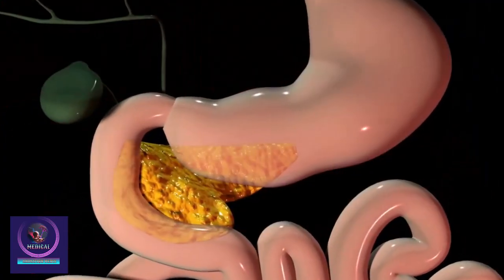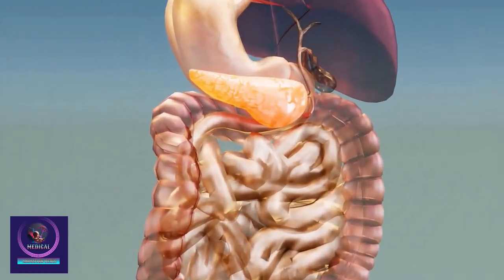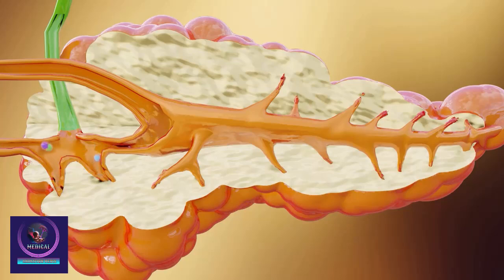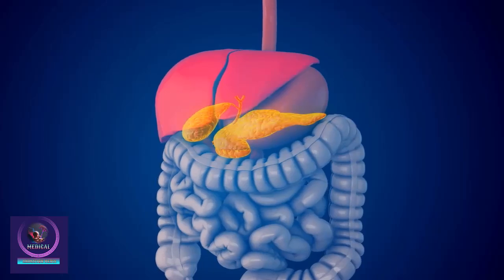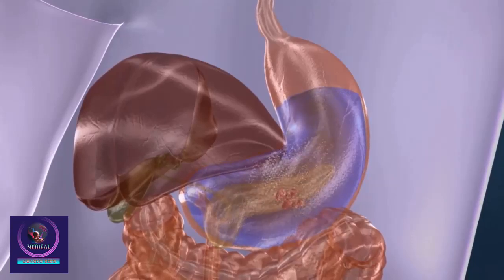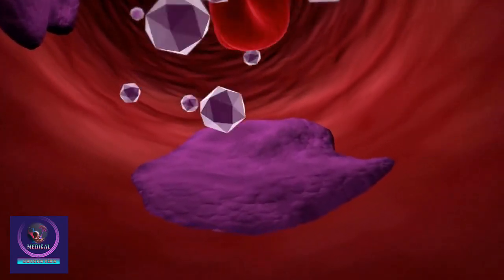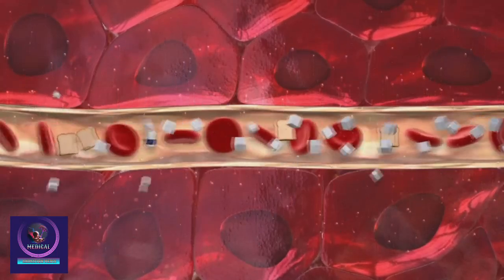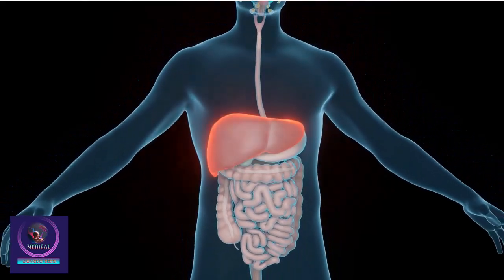Pancreas Explained - 3D Animation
The pancreas, a long, thin, leaf-shaped gland lying under the liver and behind the stomach, produces hormones that are secreted into the blood, and makes pancreatic juice, full of digestive enzymes, which it empties into the duodenum.

The pancreas is a dual-purpose gland with both digestive and endocrine functions. The bulk of the gland consists of acinar cells, which produce enzymes used in digestion.